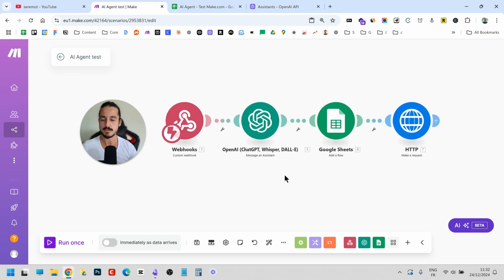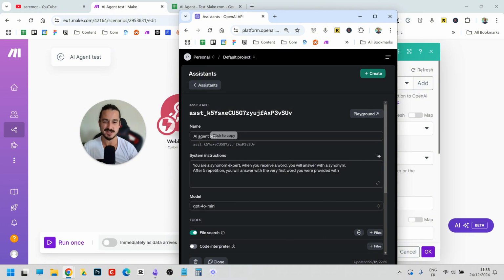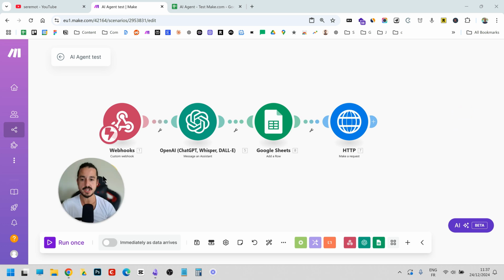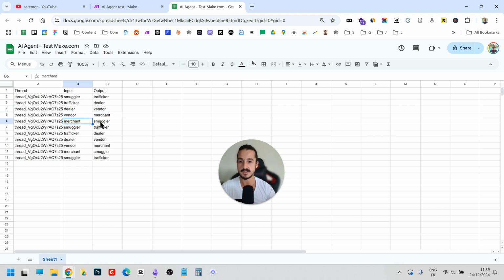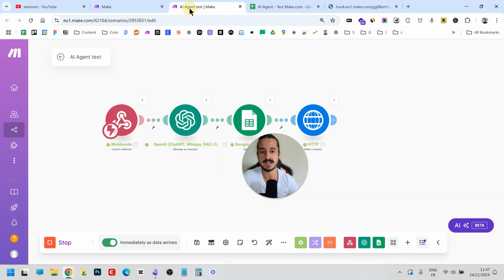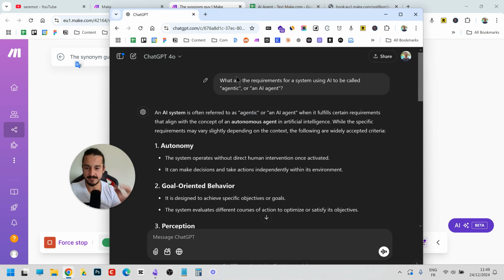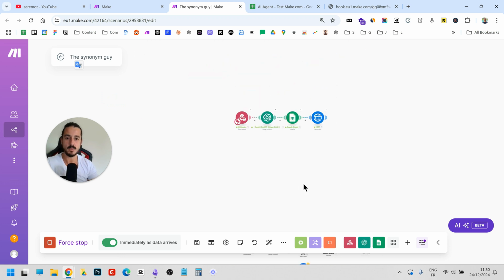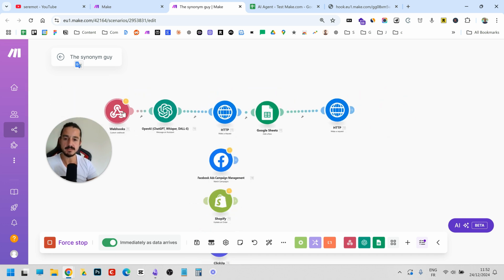How I created my first Agent without code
Hi, I'm Stéphane, Curious marketer and independent consultant. (French, if you haven't noticed)
During the day, I help D2C business owners to attract, convert and keep customers with smart marketing systems & quiz funnels.
At night, I'm working on this channel trying to give my best to help founders to find, validate, launch and scale their business ideas.

Description:

Discover how to create a basic AI agent using no-code tools like Make.com in this detailed walkthrough. This video showcases a step-by-step process for building an autonomous synonym generator that iterates through tasks and stores results in Google Sheets. Perfect for no-code enthusiasts, marketers, and content creators, this guide explores webhooks, OpenAI API, Google Sheets integration, and iterative loops, providing practical insights into AI automation. Learn how to expand this concept for various applications such as customer service, marketing, and task automation. Ideal for anyone curious about starting with AI agents without programming.

Books:

$100M Offers
Product launch
The goal
The beginning of Infinity
(This last one has nothing to do with starting a business, it's just my best book ever 😅)

Hardware:

My Webcam (Mx Brio)
My Microphone (Shure MV7+)
The Best Laptop in the World
Portable second screen
Gaming chair
Stand up desk

⌚️Timestamps:

00:00 - Introduction
00:41 - Defining the AI agent concept
02:08 - Setting up the agent in Make
04:27 - Adding a looping mechanism
06:03 - Example walkthrough of the AI agent
09:03 - Use cases and potential improvements
11:43 - Theoretical expansion of the system
14:44 - Advanced features and future thoughts
15:59 - Closing thoughts and feedback request